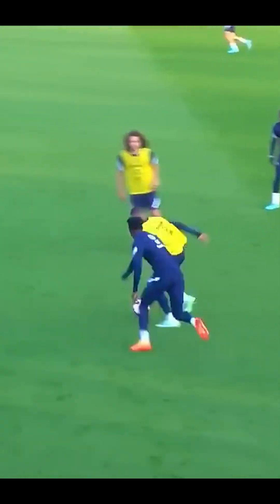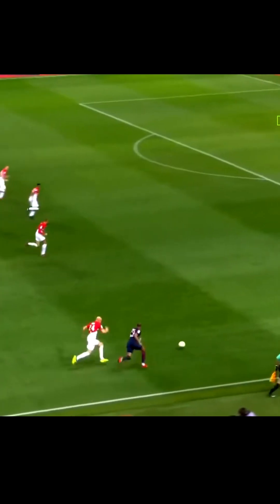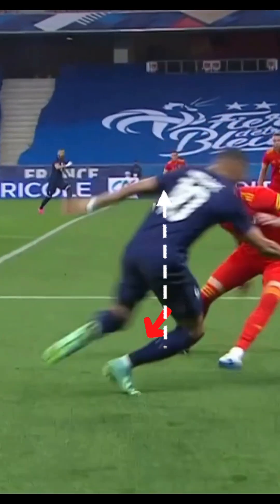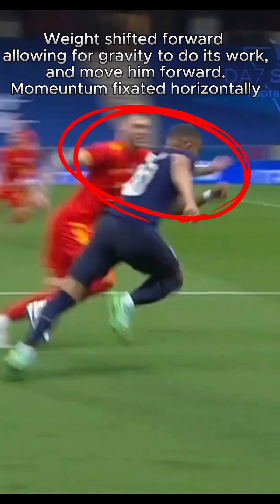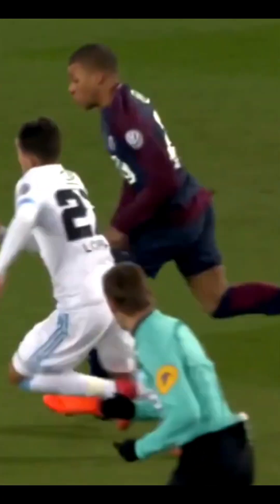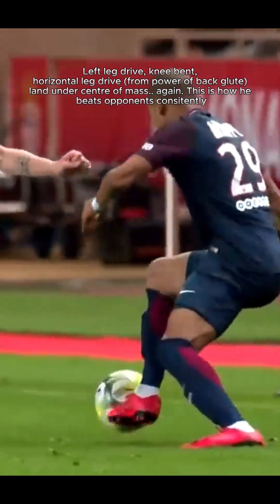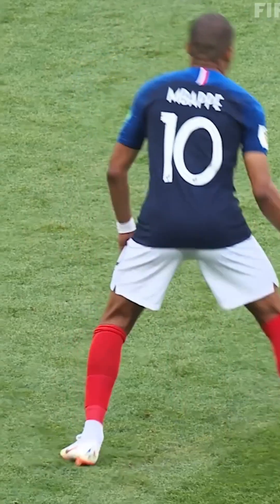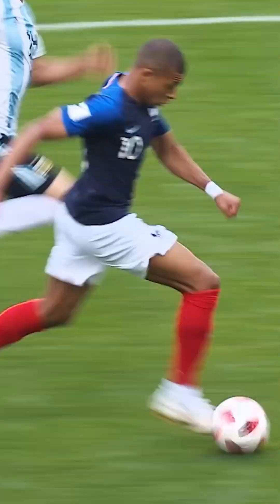The Physics of Mbappé's Unstoppable Speed | Biomechanics Breakdown #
The difference between Mbappé and other fast players isn't just natural talent—it's precise biomechanical advantage. This analysis reveals exactly how his first step mechanics position his weight forward while maintaining ball-of-foot contact, allowing his second step to land directly beneath his center of mass. Unlike less efficient attackers who overstride when reaching for the ball, Mbappé's mechanics create immediate acceleration advantage through superior physics application.
His exceptional quadriceps strength enables rapid deceleration while maintaining lateral options—creating a movement profile defenders simply cannot predict or match. This is the science behind why world-class defenders know what's coming but still can't react in time.